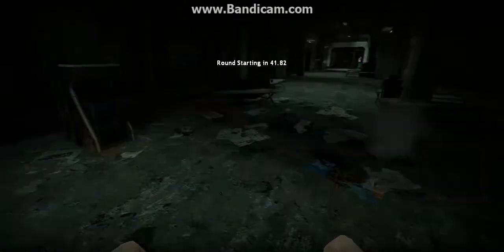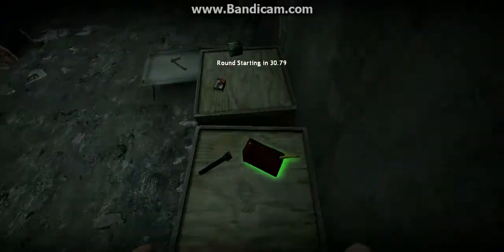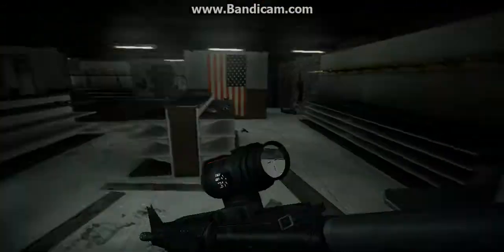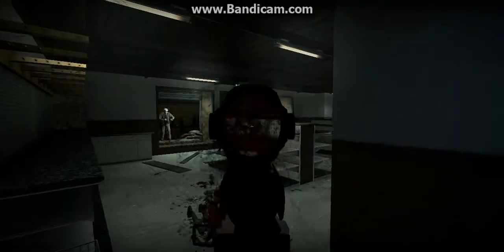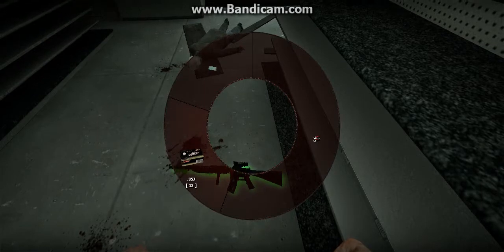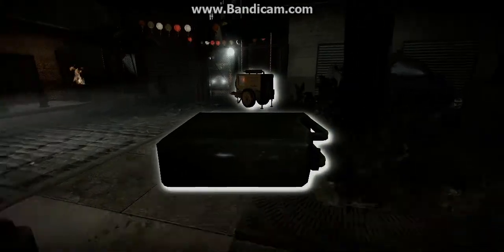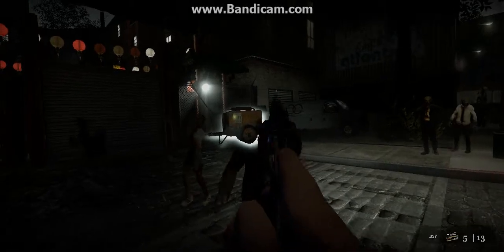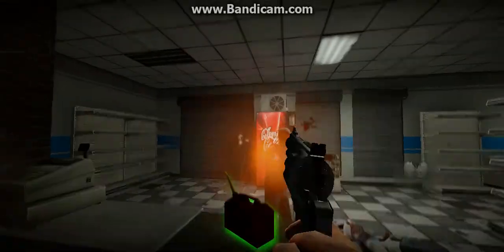No more room in hell, a few of the basics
just some real basic stuff for no more room in hell. This is a free game on steam and i think if you have steam, you should check it out . download for some undead son of a bitch grabbing at you fun today :D